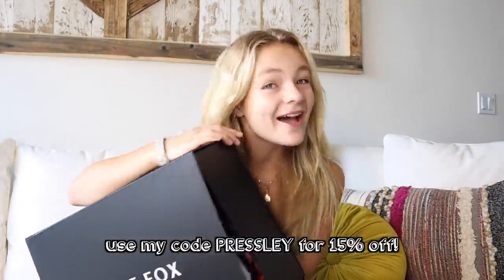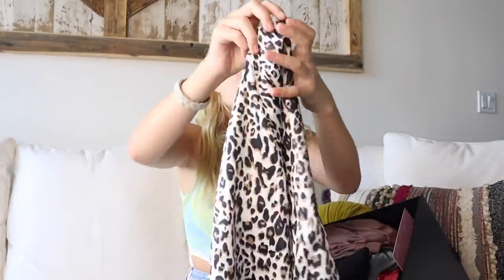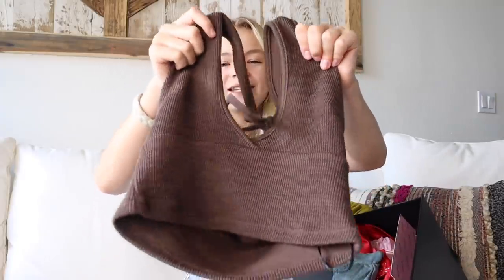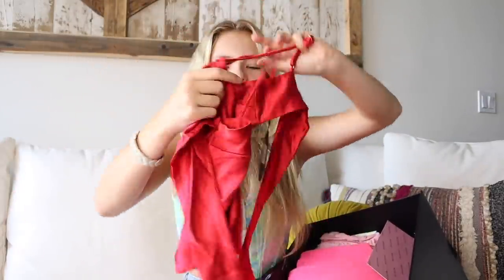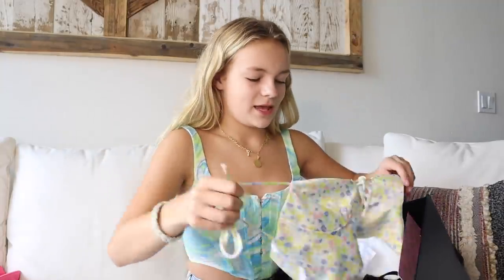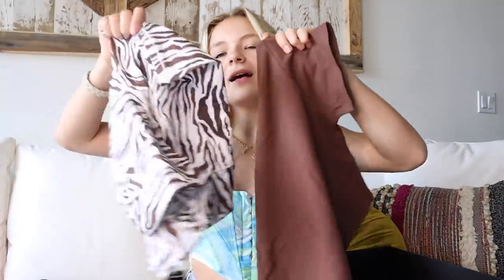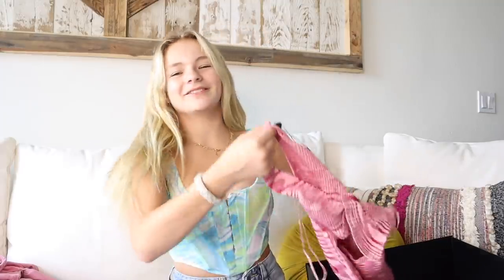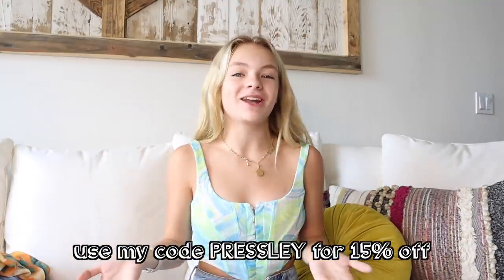$1,000 white fox try-on haul! | Pressley Hosbach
"Take It Back" out now!

─── ･ ｡ﾟ☆: *.☽ .* :☆ﾟ. ───
PRODUCTS (any products mentioned in this video)

─── ･ ｡ﾟ☆: *.☽ .* :☆ﾟ. ───
 Let's be E-Friends

Like my intro song? Stream "I Love To Hate You" by Elli Moore

For general questions, ask me on IG or my weekly premieres!